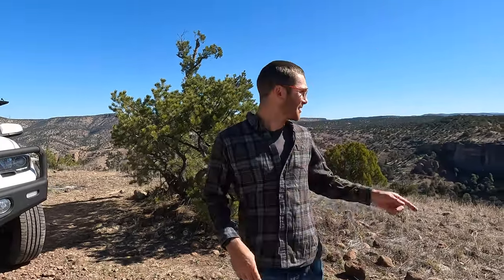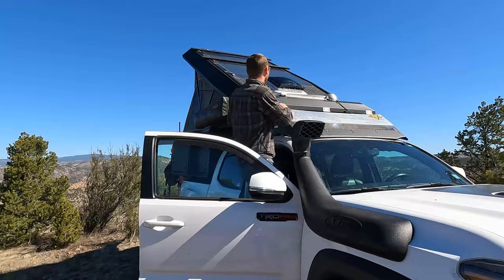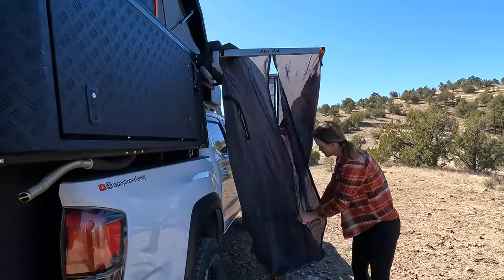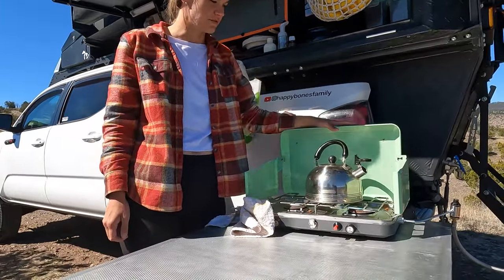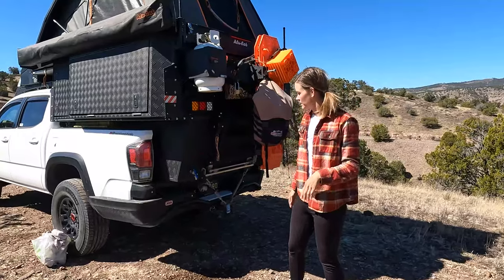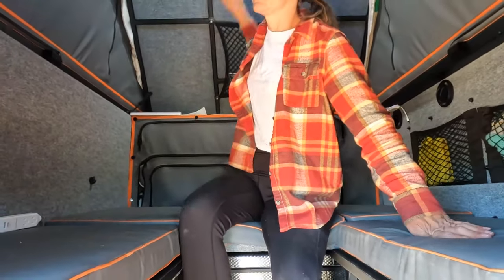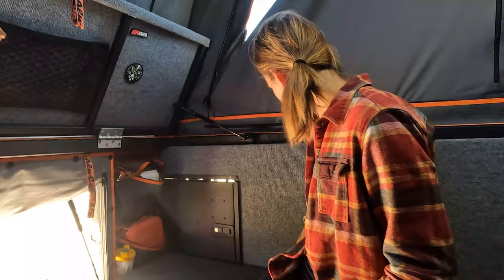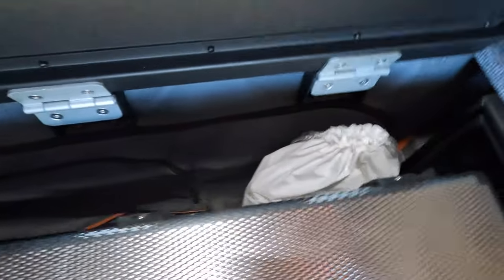FAMILY OVERLAND Off-Road Rig Tour: Toyota Tacoma and Alu-cab Khaya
Our family is growing, so this beautiful Alu-Cab Khaya 4 Sleeper camper is FOR SALE.

Looking for the ultimate family adventure on the road? Look no further than this overland rig of a Toyota Tacoma and an @alu_cab  Khaya 4 sleeper truck camper!

In this video, we take you on a tour of our fully-equipped overland rig, featuring the family friendly and reliable Toyota Tacoma and the versatile and comfortable Alu-Cab Khaya 4 sleeper camper. You'll see how we've customized our setup to accommodate our family's needs and create a home away from home on the road.

From the cozy sleeping quarters and fully-stocked kitchen to the surprise ample storage space and advanced off-road capabilities, this overland rig has everything you need to embark on a family adventure of a lifetime.

So whether you're a seasoned overlander with a family or a first-time adventurer looking to hit the road with your loved ones, join us for an inside look at our Toyota Tacoma and Alu-Cab Khaya 4 sleeper camper and get inspired to make unforgettable memories with your family in the great outdoors!